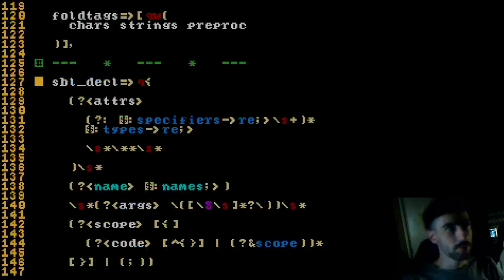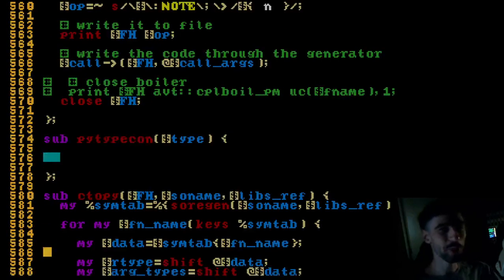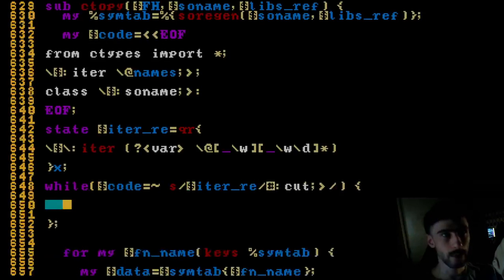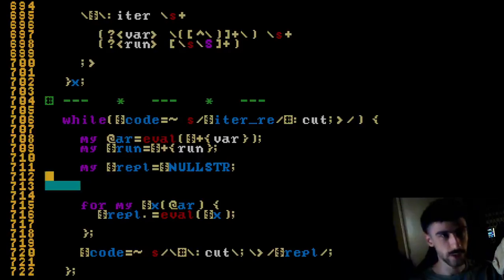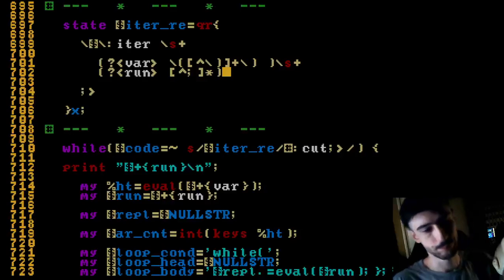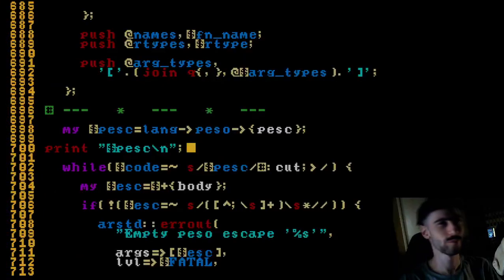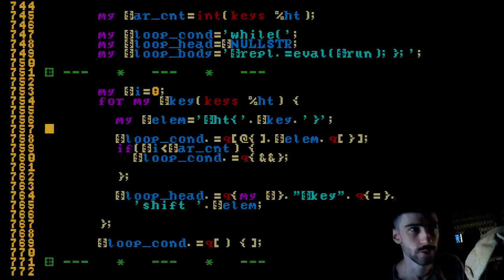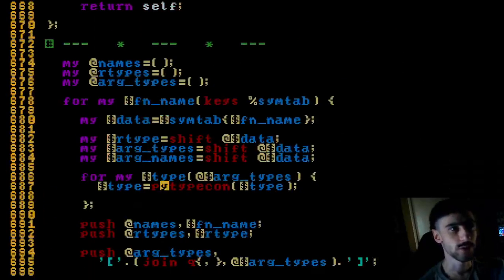Embedding iterators inside a format string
Existence is pain.

Also in this video: generating python ctypes boilerplate from a bunch of headers, but that's the boring part.